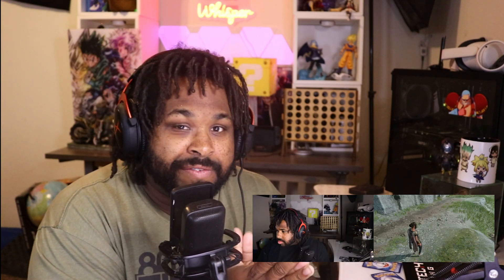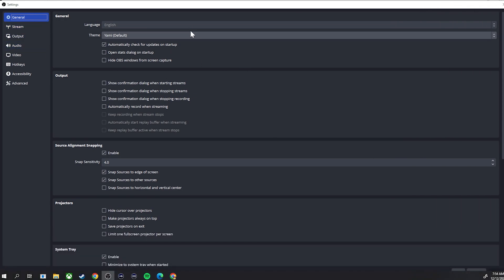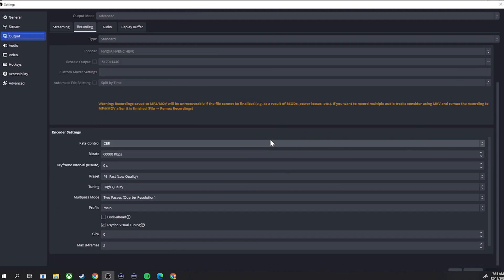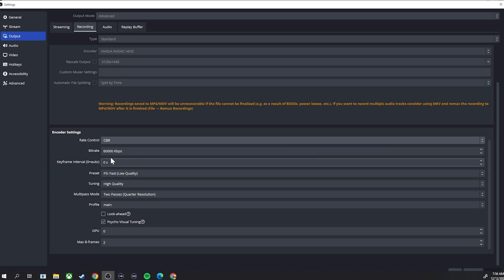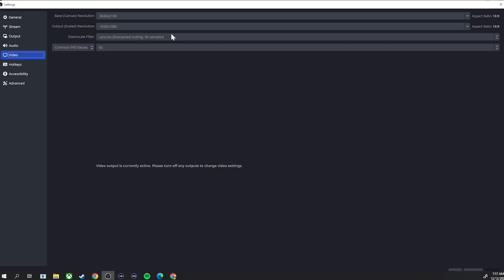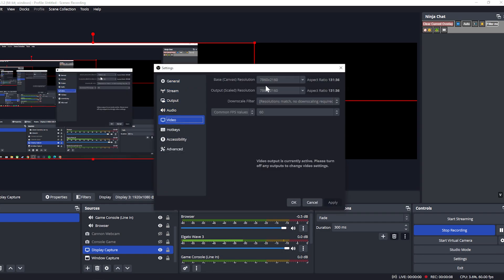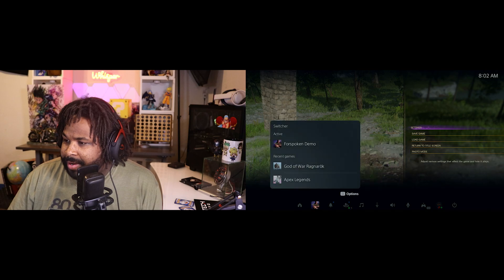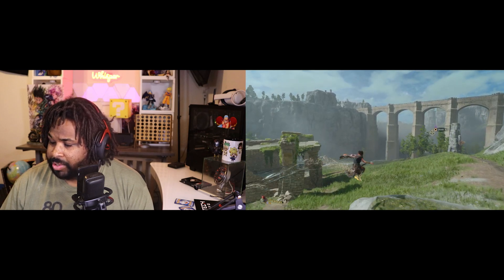How to Record Gameplay and Webcam in 4k using OBS Studio 28 in 2022-2023!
In this tutorial, we'll show you how to Record Gameplay and Webcam in 4k using OBS Studio 28 in 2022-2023!

If you're looking to get started with recording game footage or streaming your webcam footage in 4k, then this tutorial is for you! We'll cover everything you need to know to get started, from setting up your OBS Studio 28 account to recording your gameplay footage in 4k. By the end of this tutorial, you'll have everything you need to start recording high- quality game footage in 4k!